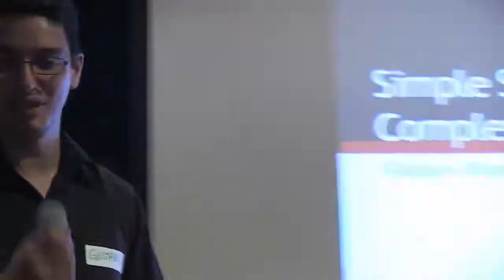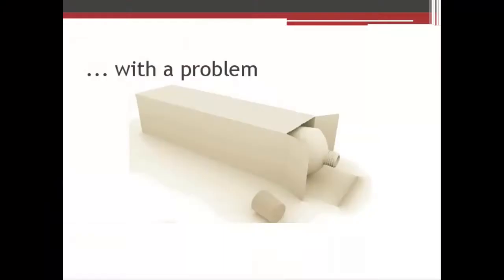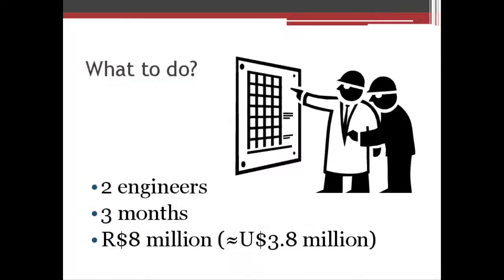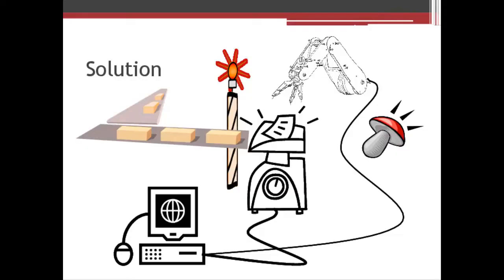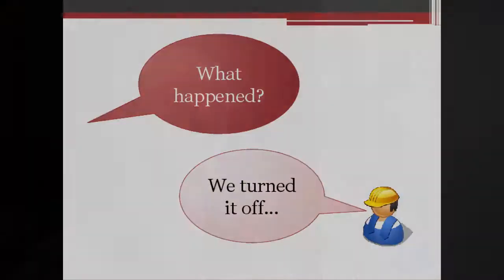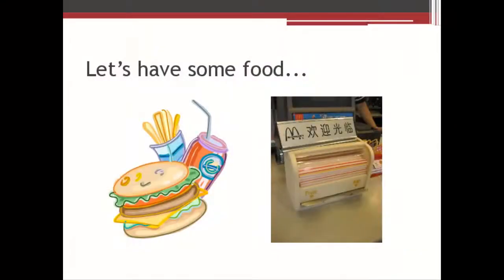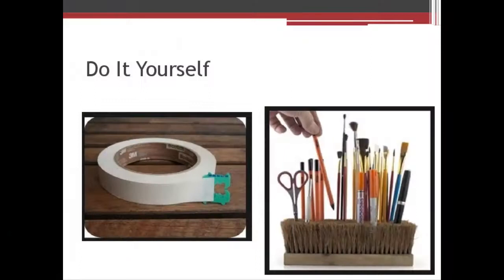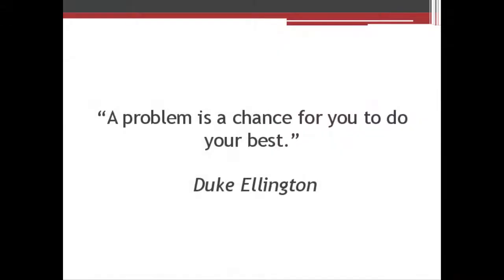Gustavo Ricarte: Simple Solutions,Complex Problems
Gustavo graduated as engineer, curious by nature. Always searching for different ways to do the same old task in a new and funnier way.

Recoding: Netbooknews.com
Editing: Caleb Shetland